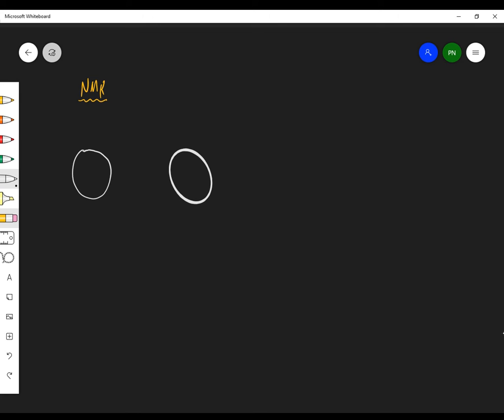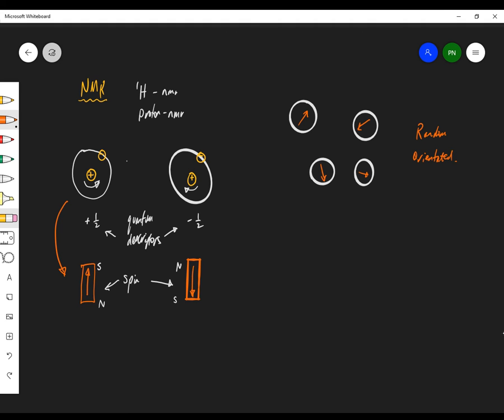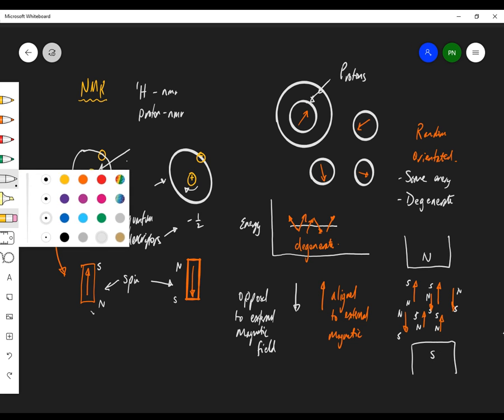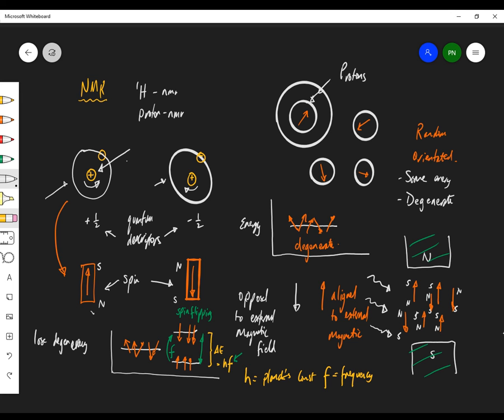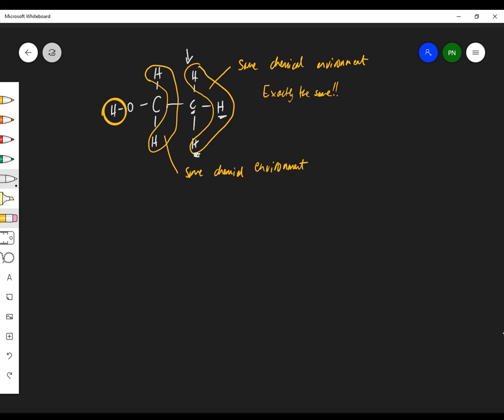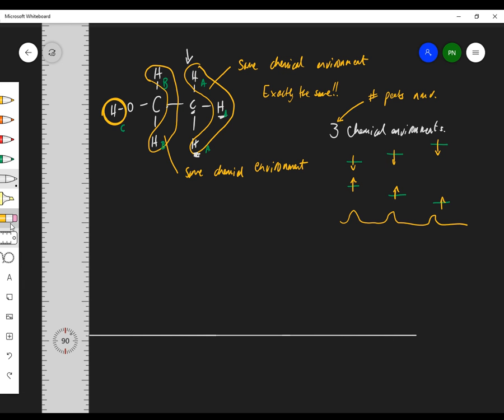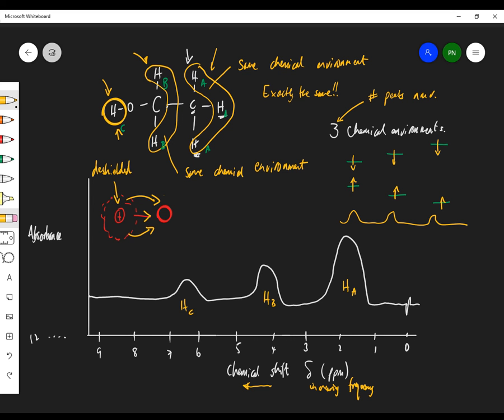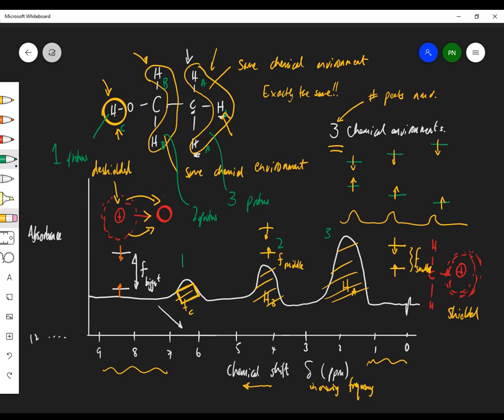Basic_nmr_low_res_04_07_2021